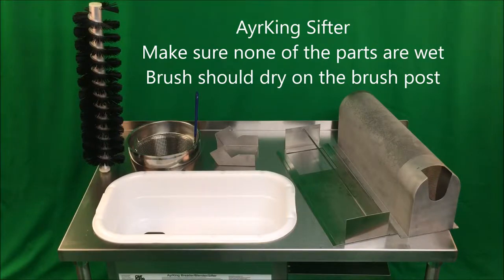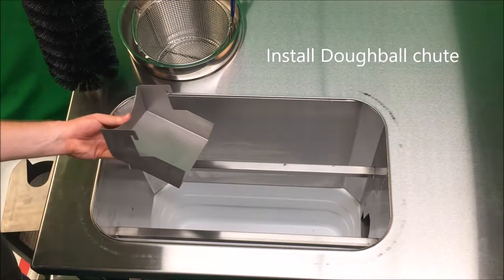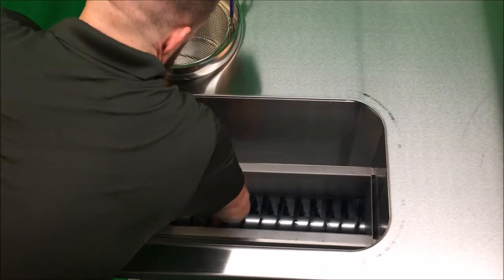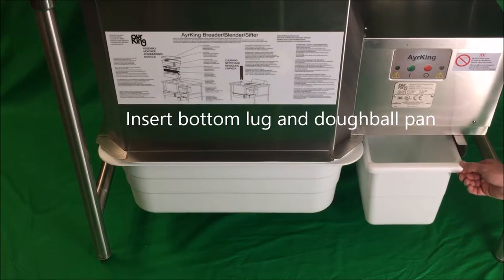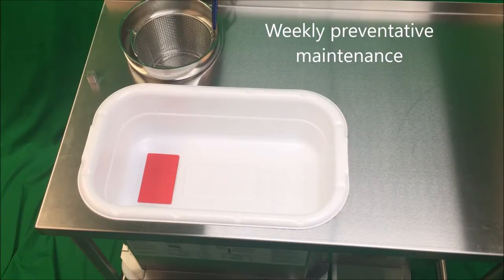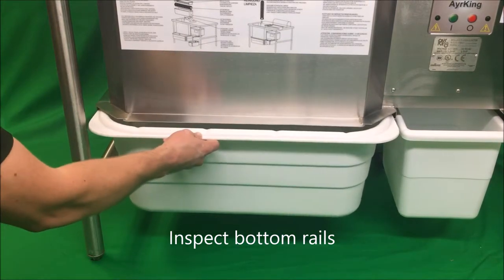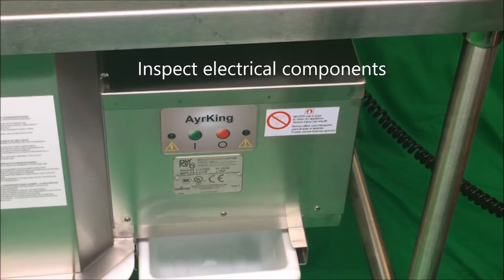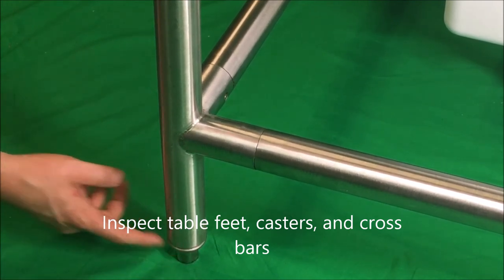ayrking sifter movie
AyrKing sifter